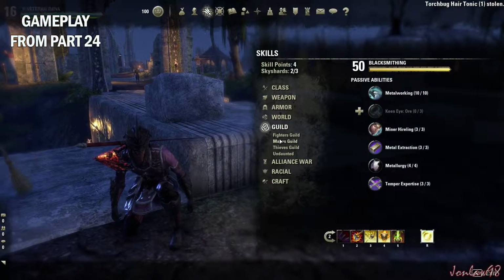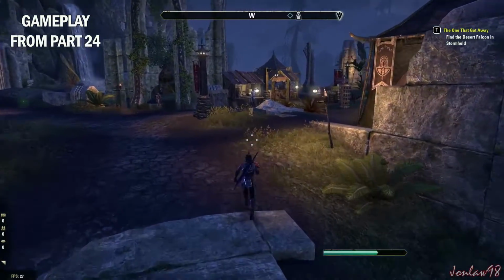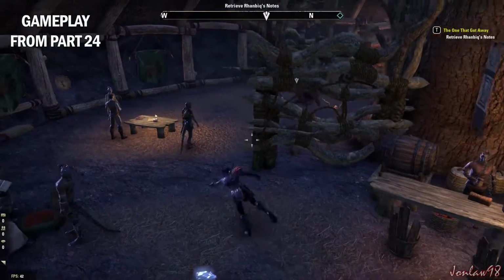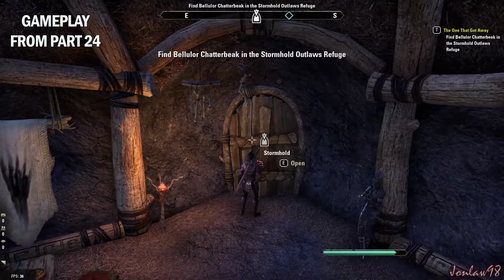The Elder Scrolls Online Thieves Guild DLC Review - Is it worth it?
The Elder Scrolls Online Thieves Guild DLC Review (Minimal Spoilers).  The Thieves Guild DLC was released on PC March 7th and Xbox One on March 22nd and Playstation 4 on March 23rd.

Genre: Online RPG
Publisher: Bethesda Softworks
Developer: ZeniMax Online Studios
Platforms: PC, Mac, Xbox One, Playstation 4

The Elder Scrolls Online is set roughly 1,000 years before the events in The Elder Scrolls V: Skyrim and the coming of the Dragonborn, and just before the rise of Tiber Septim, the first Emperor of Tamriel. Three Alliances have emerged across the continent, each struggling for supremacy over the land. As these great powers battle one another for control of the Imperial City – and with it all of Tamriel -- darker forces are moving to destroy the world.

Thieves Guild of Abah's Landing to become the newest recruit in their organization of pickpockets, burglars, robbers, and thieves. The latest DLC game pack for the award-winning The Elder Scrolls Online: Tamriel Unlimited takes you to Hew's Bane – an all new zone to explore in the southern peninsula of Hammerfell. Combined with new story content that will bring you back to all your favorite areas of Tamriel, Thieves Guild offers unexplored delves, powerful group bosses, and much more!